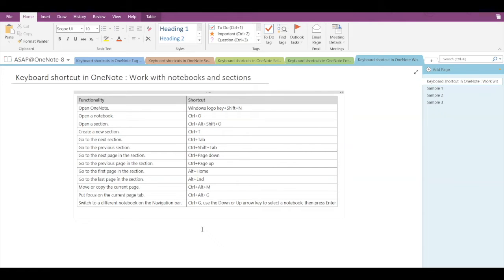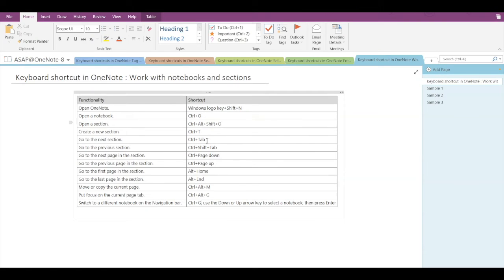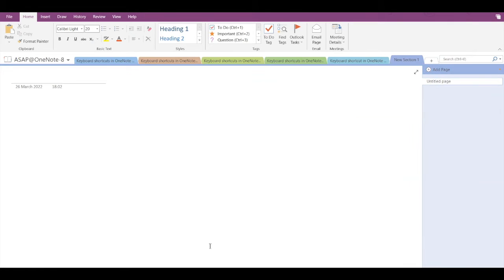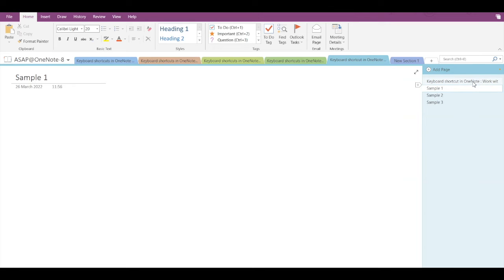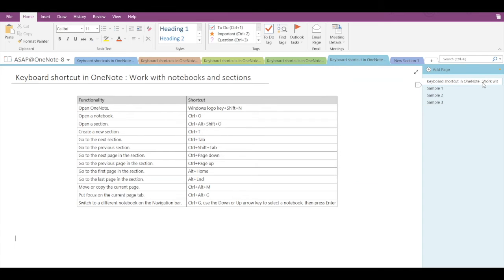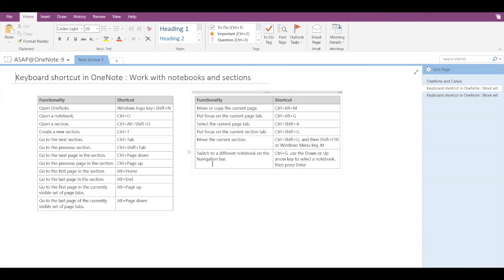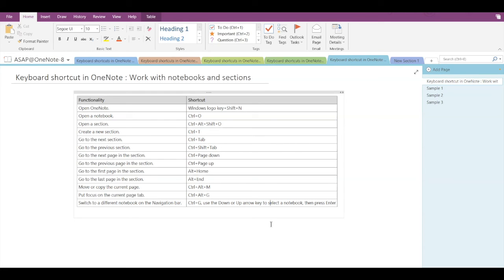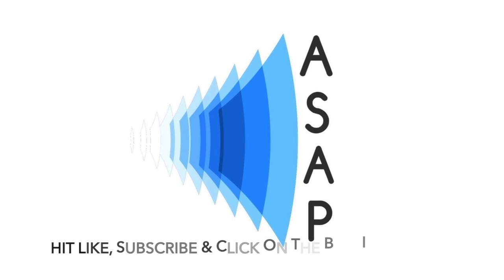Microsoft OneNote keyboard shortcuts: Working with Notebooks and Sections | OneNote notebook section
This videos discusses the different keyboard shortcuts available for working with Microsoft OneNote notebooks and sections. Hope you find this video helpful!

How to set the font style, font size, page view and number of sheets in excel

Topics Covered:

onenote tips and tricks
onenote
microsoft onenote
onenote tutorial
onenote keyboard shortcuts
keyboard shortcut for onenote
ms onenote keyboard shortcuts
keyboard shortcut key for onenote
onenote keyboard shortcuts windows 10
how to use onenote
keyboard shortcuts
microsoft onenote keyboard shortcuts
onenote tips
onenote keyboard shortcut key
onenote keyboard shortcut keys
microsoft onenote tutorial
onenote shortcuts
keyboard shortcut
shortcut to open microsoft onenote
shortcut to open onenote notebook
shortcut to open onenote section
shortcut to create a new onenote section
shortcut to go to the next section
shortcut to go to the previous section
shortcut to go to the next page in a section
shortcut to go to the previous page in a section
shortcut to go to the first page in a section
shortcut to go to the last page in a section
shortcut to move the current page in onenote
shortcut to copy the current page in onenote
shortcut to change the focus on current page tab in onenote
shortcut to switch onenote notebook in navigation bar